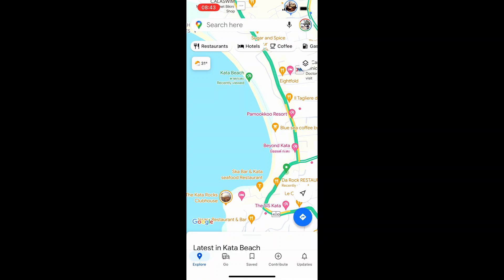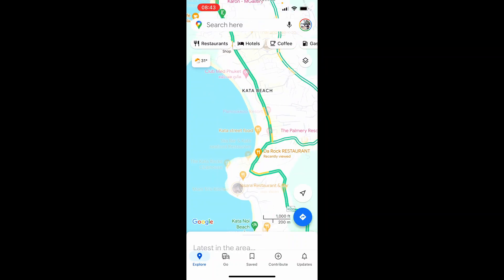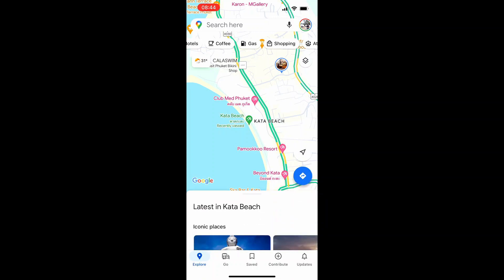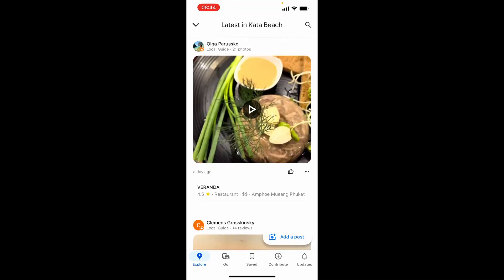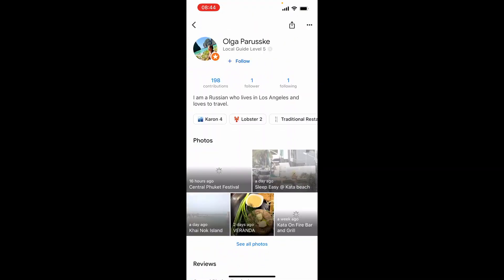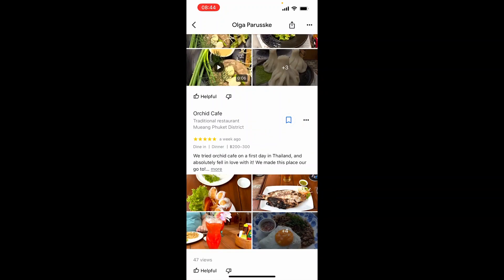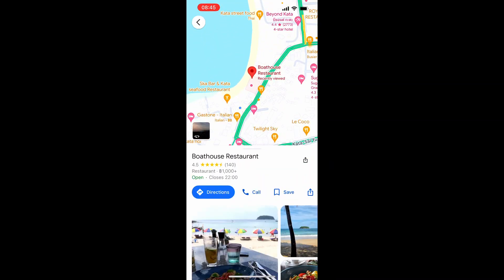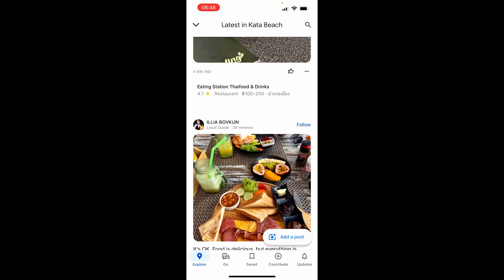Google Maps Explore Nearby Tutorial - Full Guide To Find More Locations!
In this Google Maps tutorial. I show you how to find more locations with the Explore Nearby feature. Watch until the end to further understand Google Maps and how you can use it to improve your life.